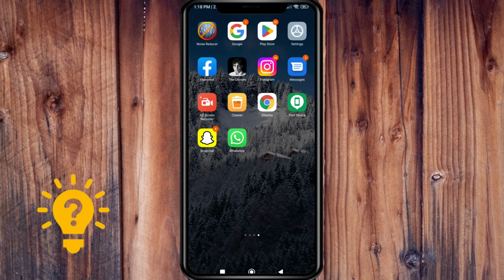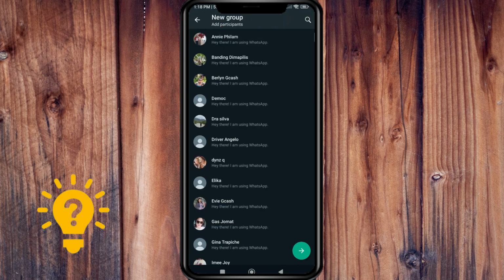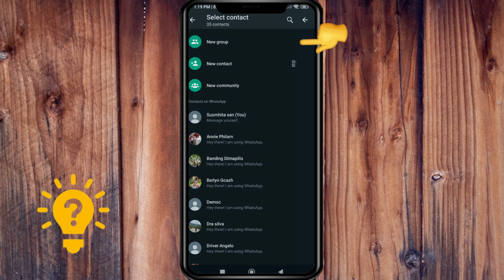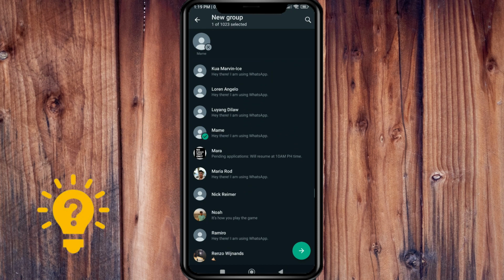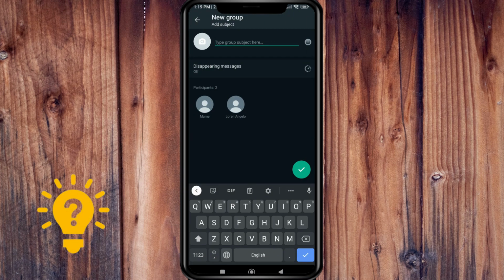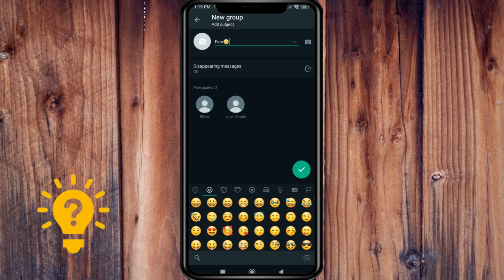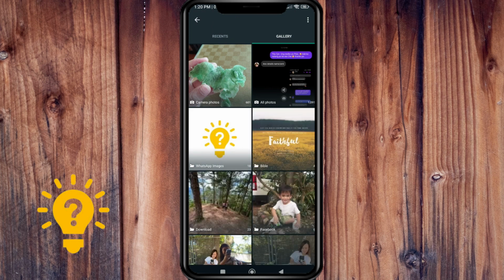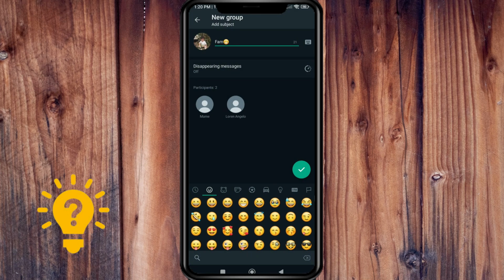How To Create A WhatsApp Group On Android | Social Tech Insider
In this tutorial video from Whatsapp, we explain to you the best way to Create A WhatsApp Group On Android.